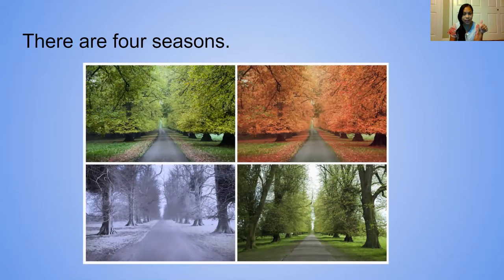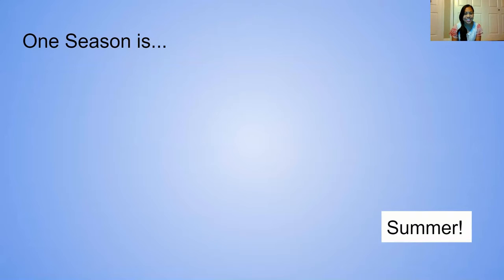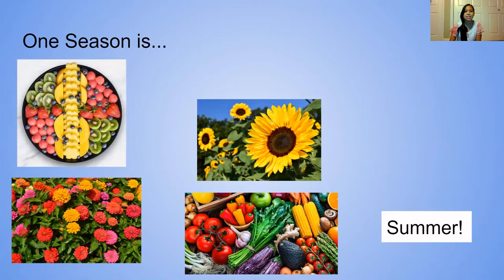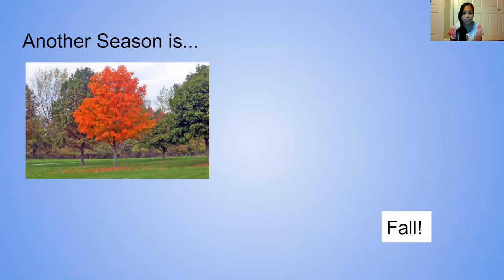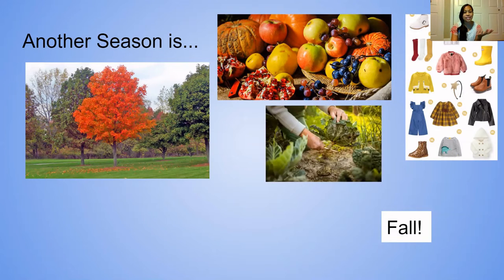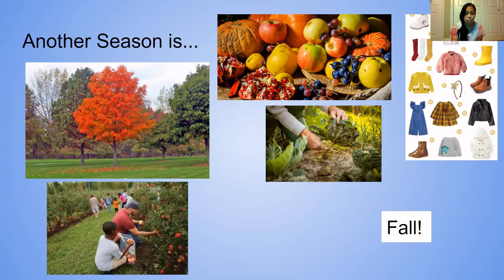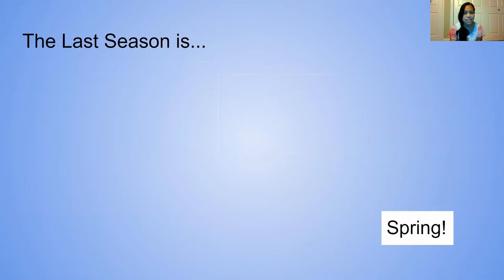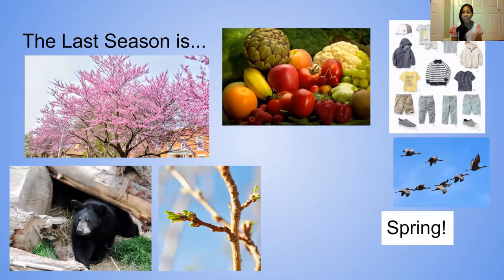Seasons Study and Songs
Days of the Week Song, Months of the Year Song, and Study the Four Seasons